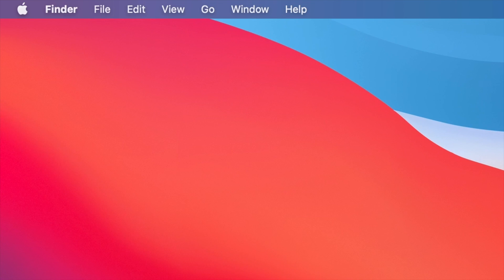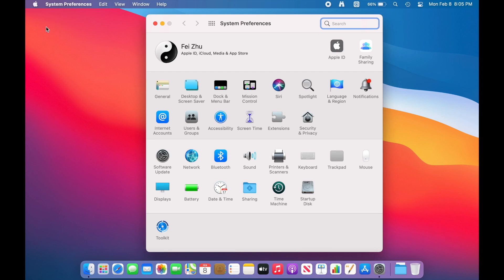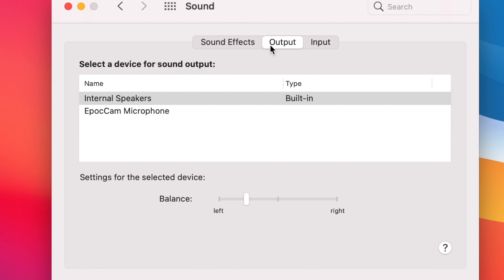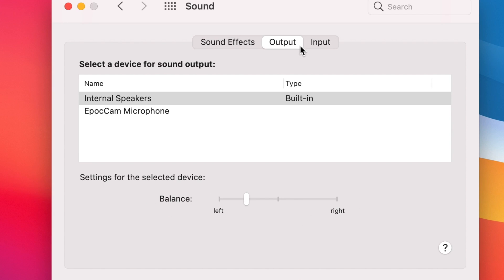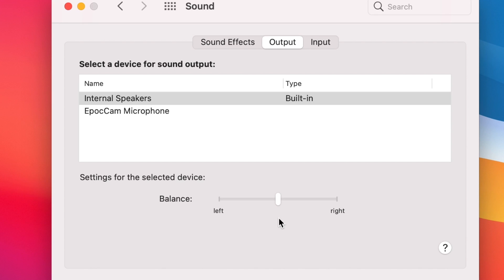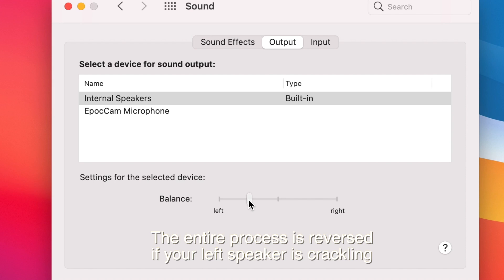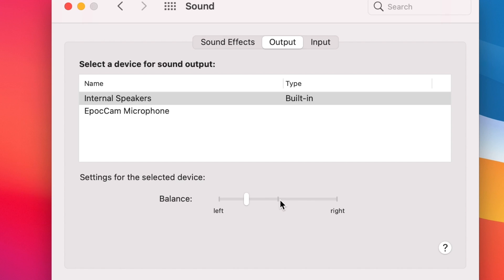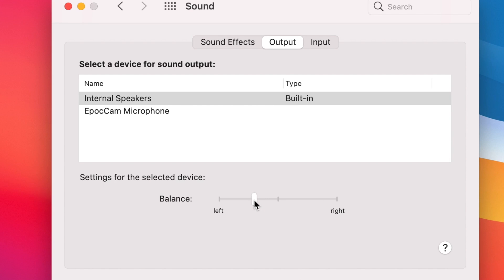MacBook Speakers Buzzing/Sounding Fuzzy? Try This FREE Simple Fix!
You do not need to buy anything or use any tools, this is a fix that you can do simply in the System Preferences.

In the System Preferences, go into the sound tab, select "Output," and adjust the sound balance closer to the non-crackling speaker. For example, if your right speaker is crackling, move the slider closer to your left speaker. Try and keep it as close to the centre as possible without crackling. Play a sound file while you're adjusting it.